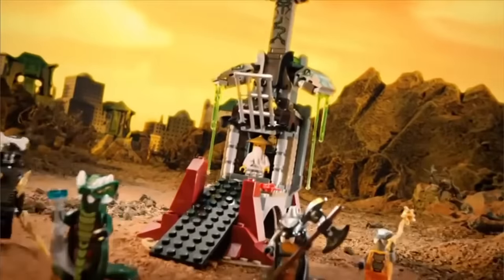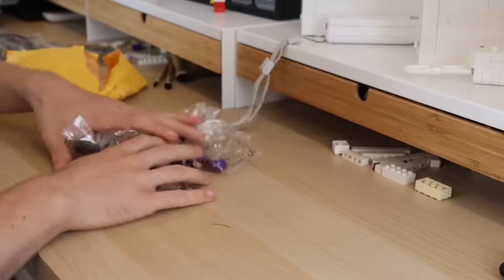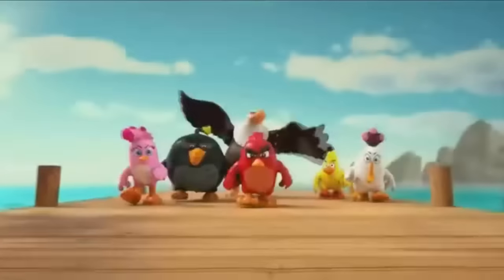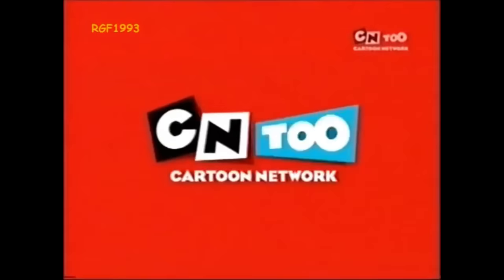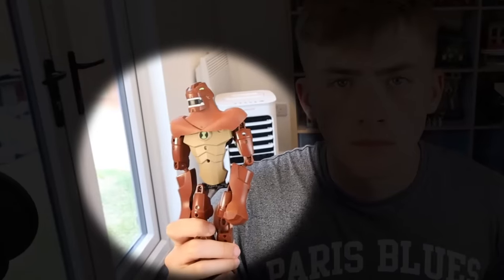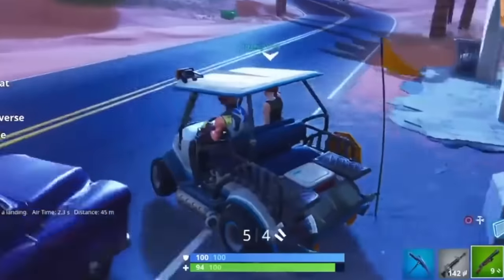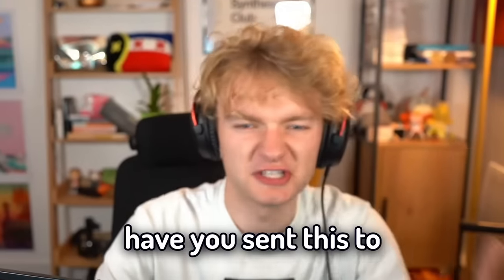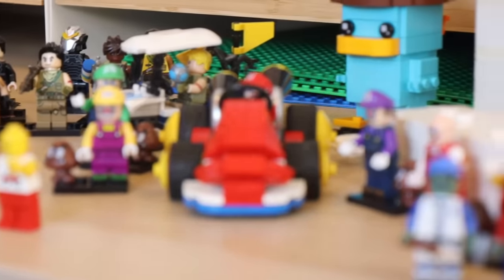I Built Your Childhood In LEGO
Today I built your childhood in lego! I built lego fortnite and ben10 lego and lego Nintendo wii with Mario kart Minifigures! These were then all judged by the biggest lego fan of all time @TommyInnit who judged the lego club penguin, Perry the platypus, and other old rare iconic lego sets!

Edited by me (Thanks to Tommyinnit for his cameo :D)